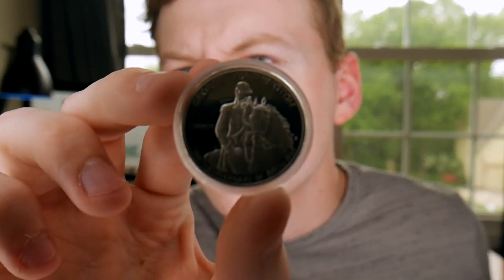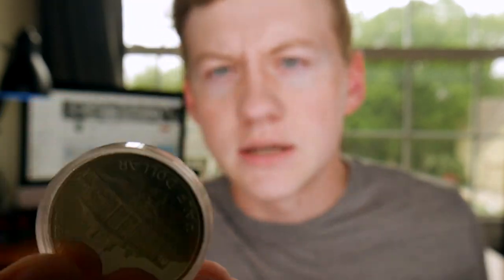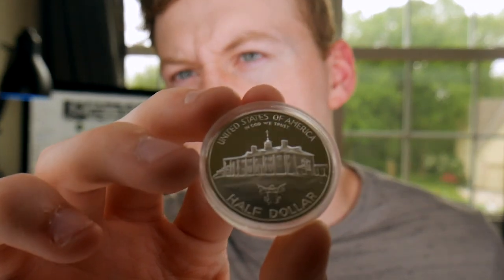I AM STARTING A YOUTUBE TYPE SET COIN COLLECTION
Hello everyone! Thank you all so much for watching one of my videos!

My Coin Supplies

Red Book
Magnifying Glasses
Coin Magnifier
Digital Pocket Scale
Disposable Nitrile Glove
3 Inch 3 Ring Binder
2" x2" Pocket Pages
4-Pocket Paper Currency Pages
2x2 Holders

Additional Lens
Hard Drive
Mini Tripod
Microphone Stand